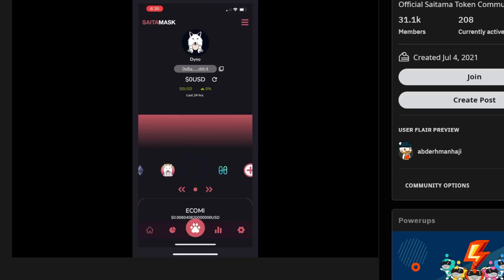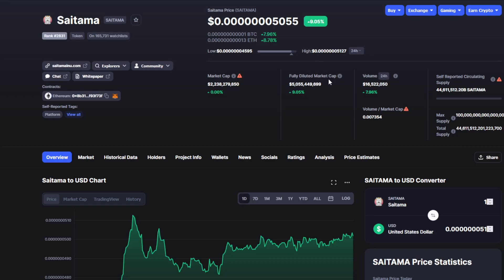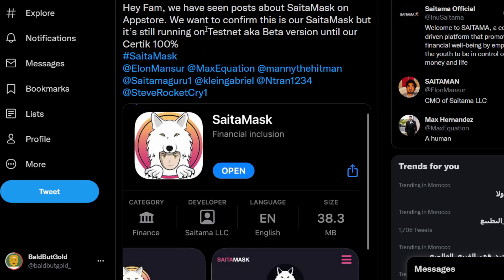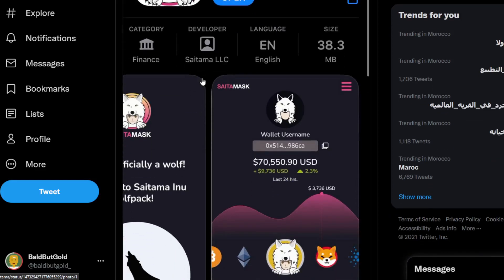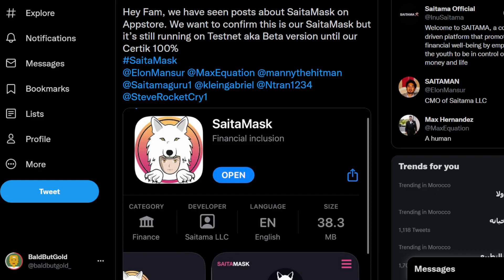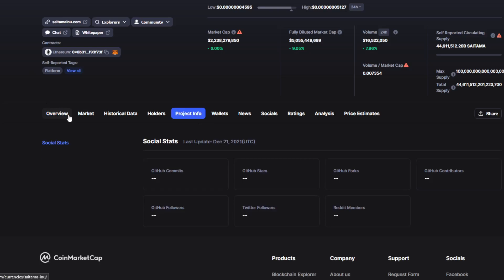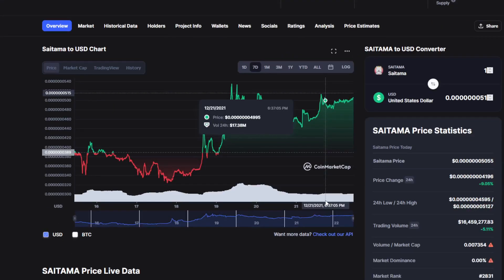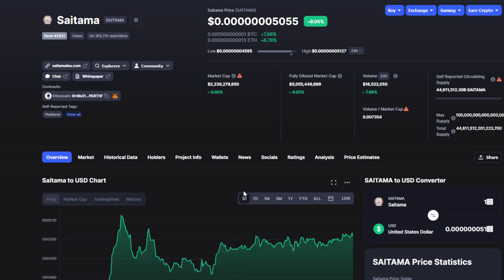SAITAMA INU MASSIVE NEWS: PRICE IS GOING TO PUMP! GET READY!(PRICE PREDICTION UPDATE TODAY 2021)